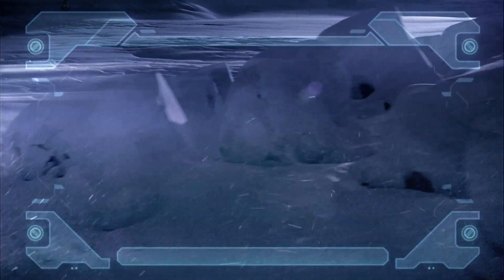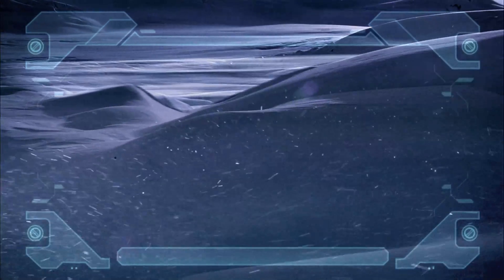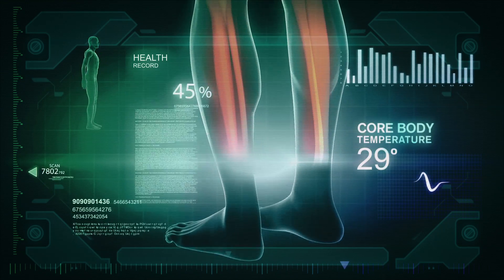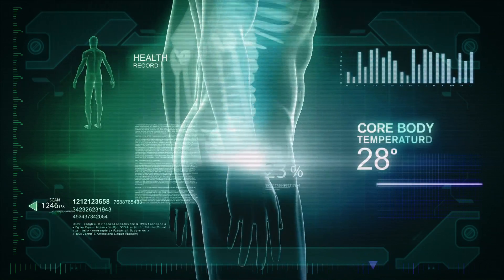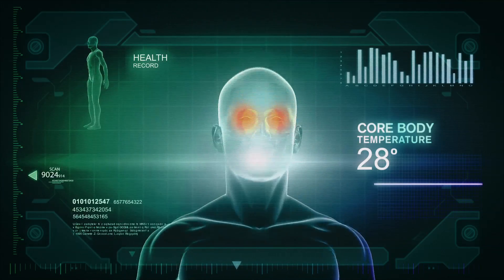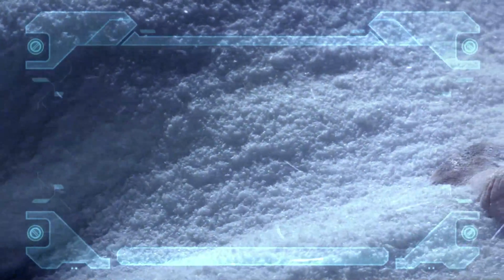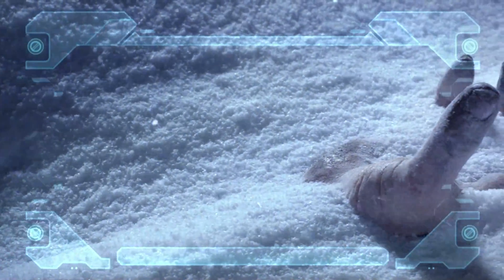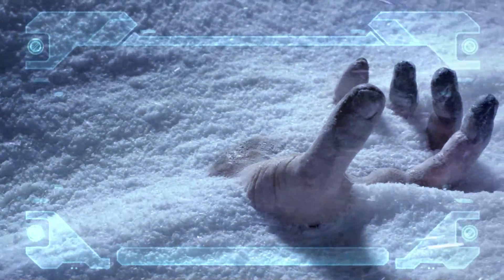Lost Planet 3 - Frozen to Death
Think you've got what it takes to survive the grim conditions of E.D.N. III described above? Test your survival skills now with the Great Survivors app!

Lost Planet 3 comes out on August 27th in North America, August 30th in Europe for Playstation 3, Xbox 360, and PC.